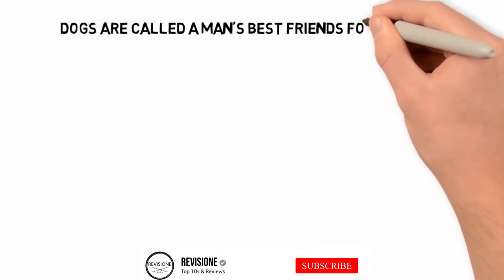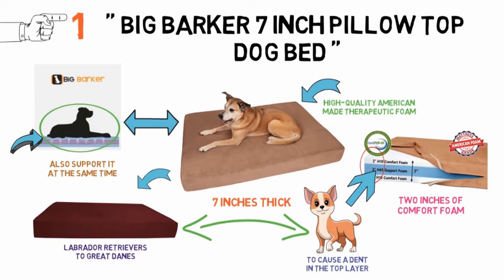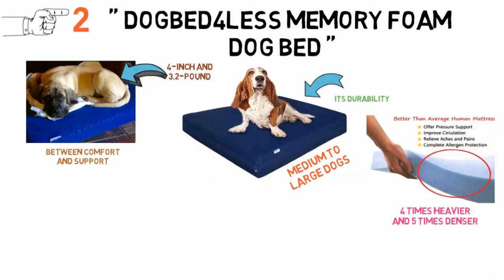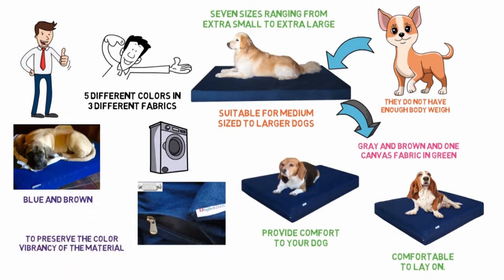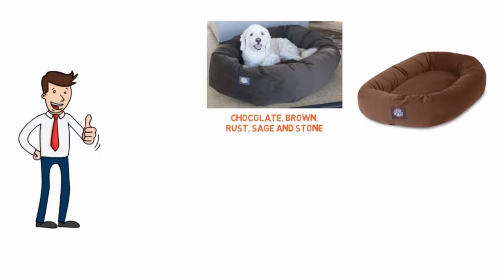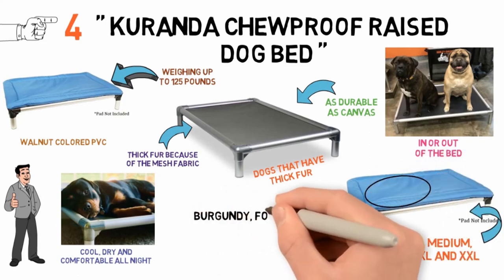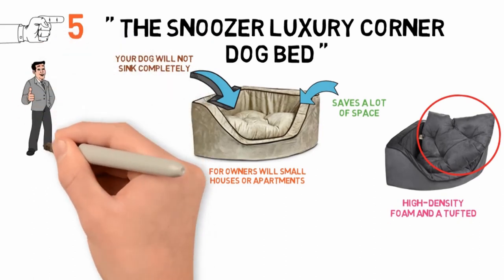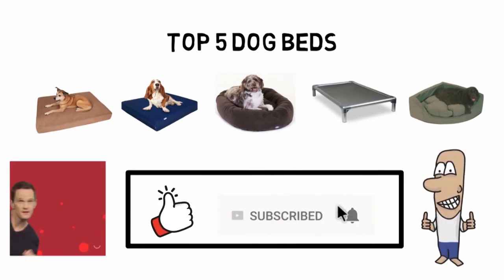✅ TOP 5: Best Dog Beds 2020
Best Dog Beds 2020, this video breaks down the top 5 Dog Beds available on the market today.

1. Big Barker 7 Inch Pillow Top Dog Bed  ✅
✓US Prices
✓UK Prices
✓CA Prices

2. Dogbed4less Memory Foam Dog Bed  ✅
✓US Prices
✓UK Prices
✓CA Prices

3. Majestic Pet Suede Bagel Dog Bed ✅
✓US Prices
✓UK Prices
✓CA Prices

4. Kuranda Chewproof Raised Dog Bed  ✅
✓US Prices
✓UK Prices - N/A
✓CA Prices

5. Snoozer Luxury Corner Dog Bed ✅
✓US Prices
✓UK Prices - N/A
✓CA Prices

Looking for the best dog beds for large dogs? Or the best washable dog beds? In this video, we share the best large dog beds, best dog beds for small dogs, best dog beds for chewers, best rated dog beds, best dog beds for labs, best orthopedic dog beds and more.

The best dog bed is waiting for your dog.